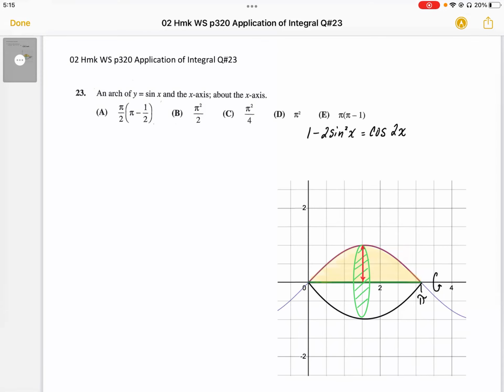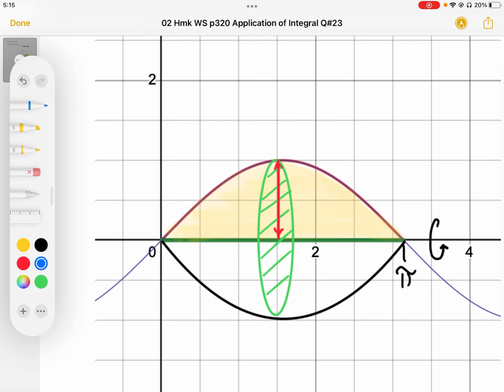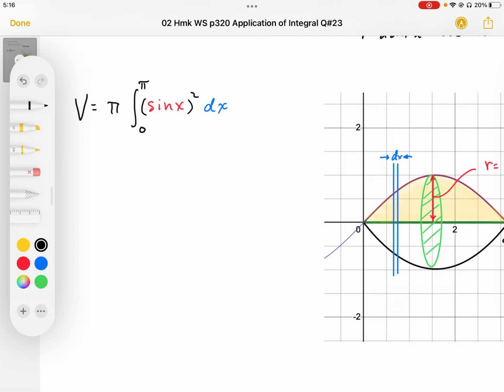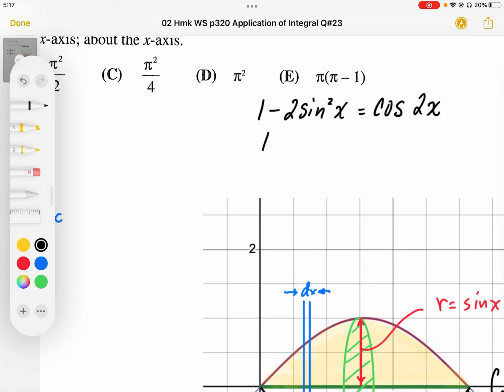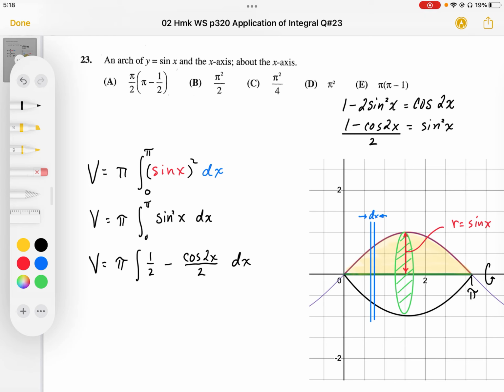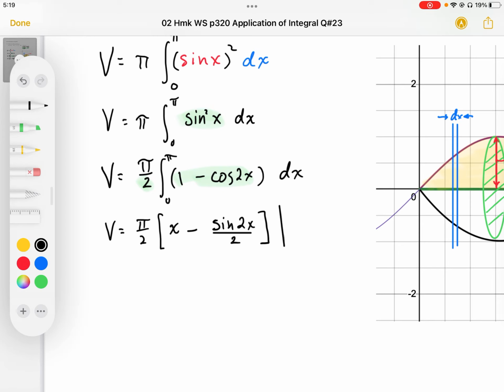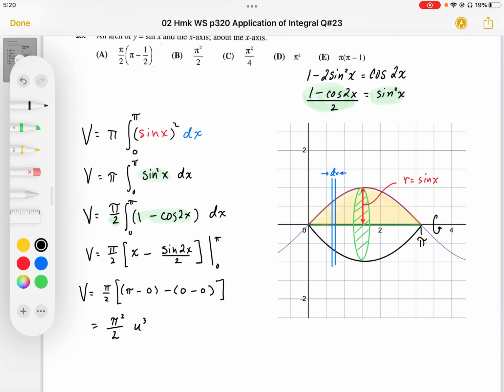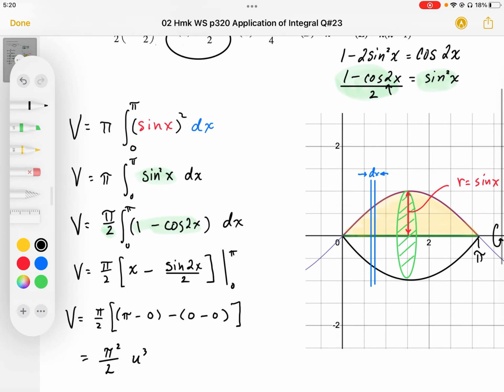02 Hmk WS p320 Application of Integral Q#23